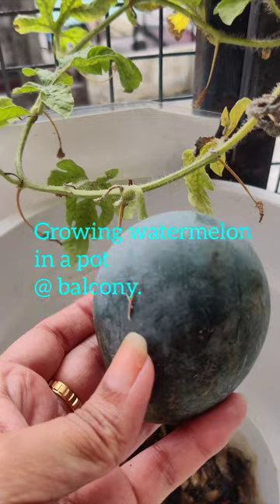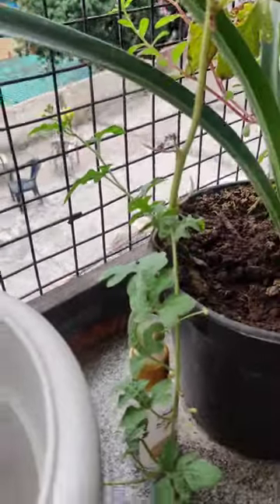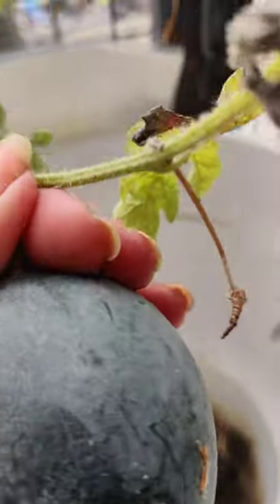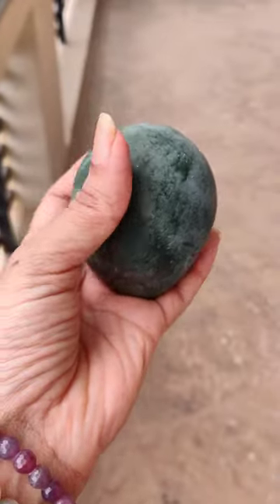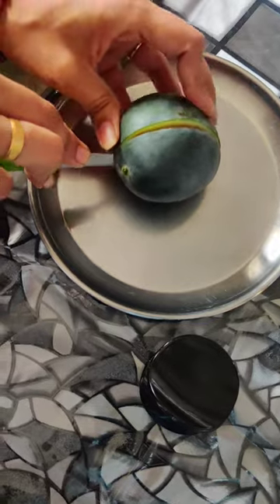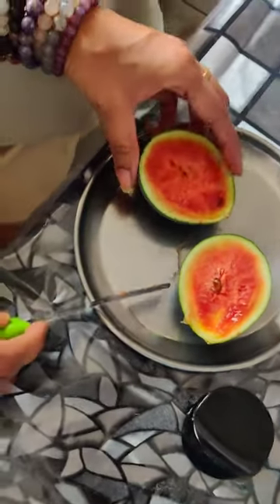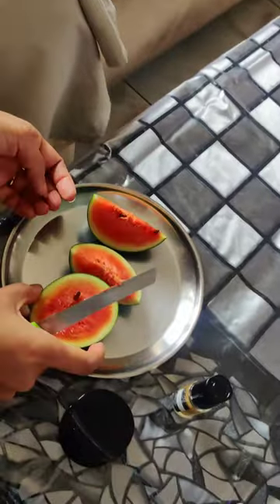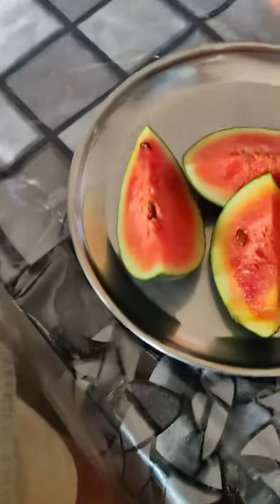This is how I grew a WATERMELON in my Balcony Garden - Quick and easy!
Most of us crave for growing unusual fruits in our Garden at home. Sometimes we succeed and sometimes it's a failure, but we should keep trying hard as you never know when it's your good luck. Here's a video which I uploaded to let you all know that with a little effort you can grow a watermelon on a small vine in a very small pot. Keep nurturing it and you will achieve success. All the very best. You can ask the tips in the comment section. I will be happy to share all the tips you want.